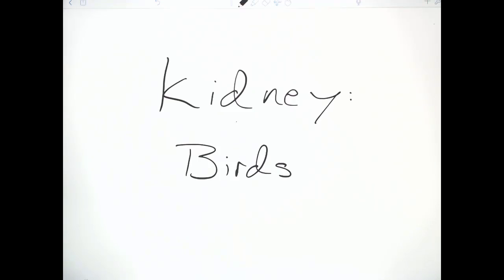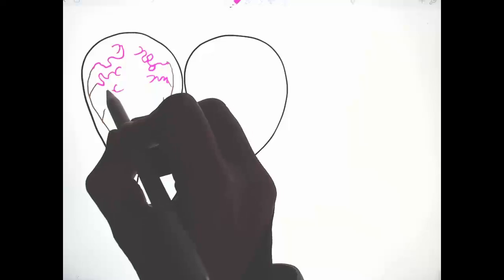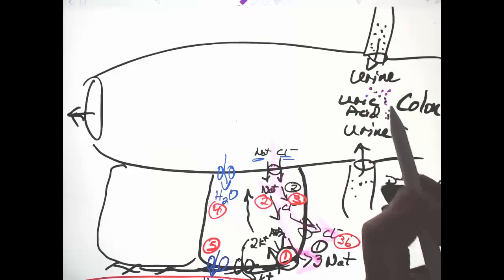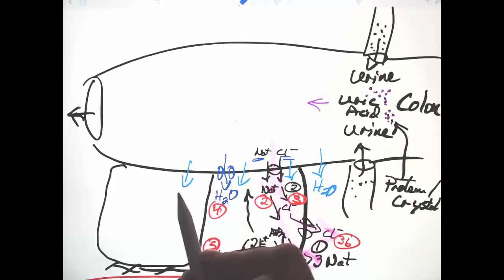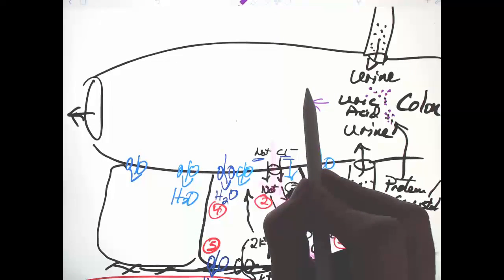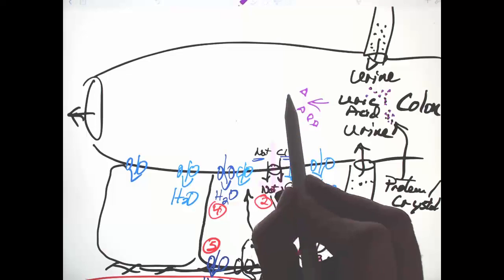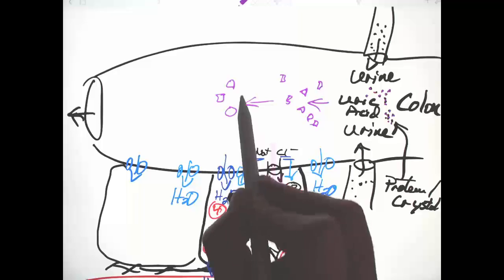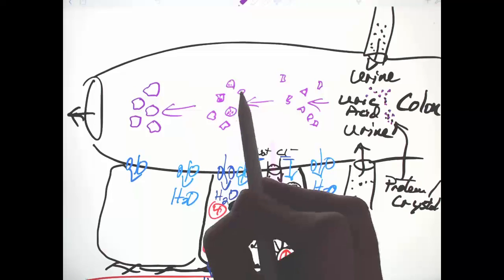Excretion and Kidney 7 Birds Amphibians Fish